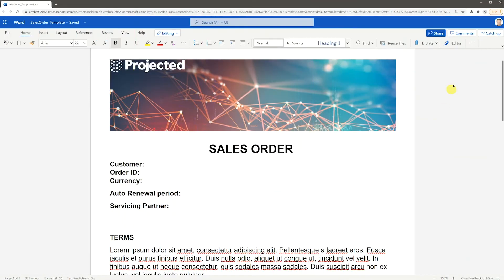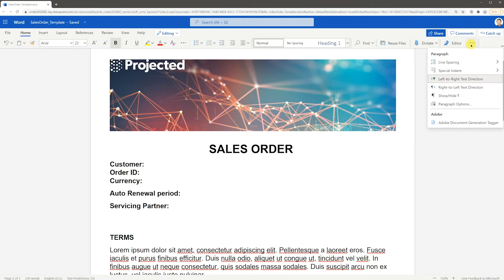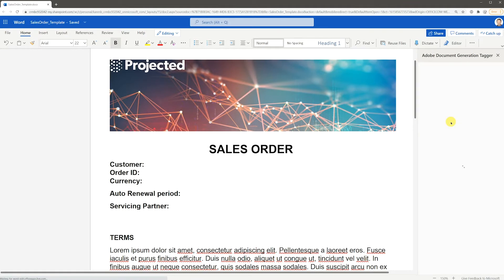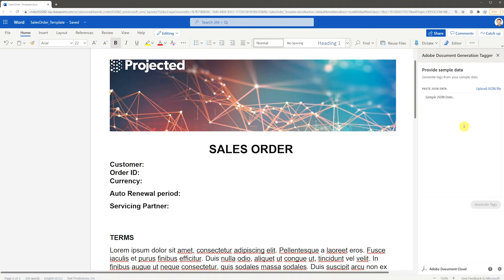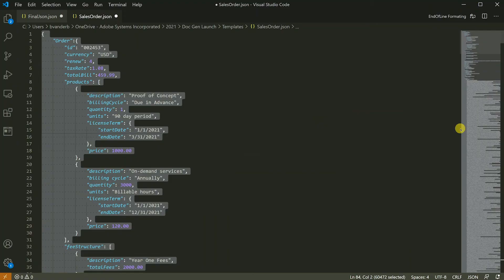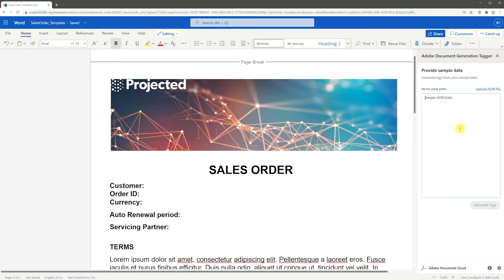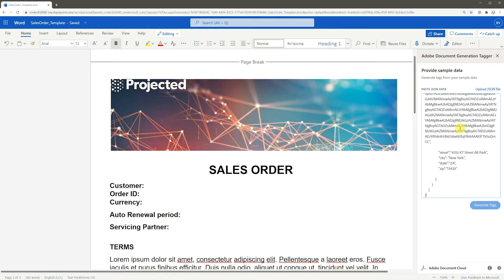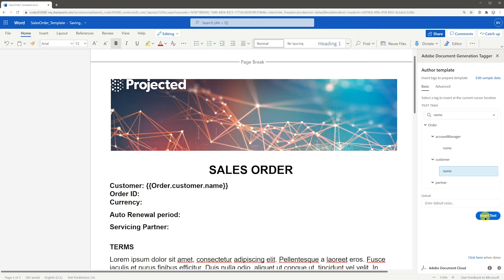Adobe Document Generation API: Placing Tags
In this video, we walk through out to place tags in your Word documents to use with Adobe Document Generation API.

Adobe Document Generation API, as part of Adobe Document Services, allows you to take your Word-based templates and merge them into a Word or PDF document.